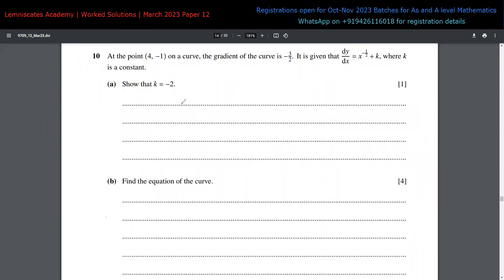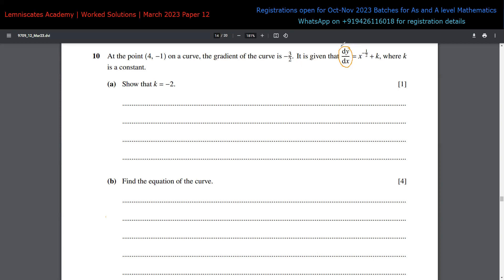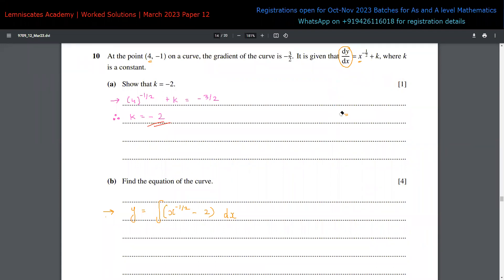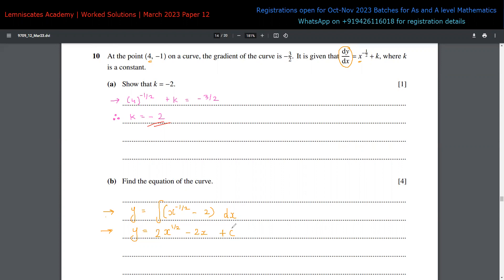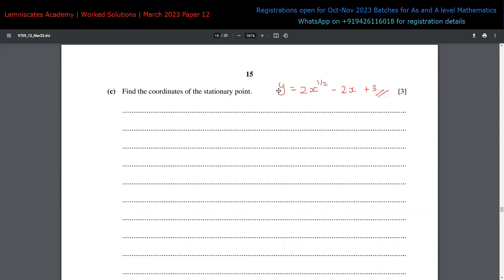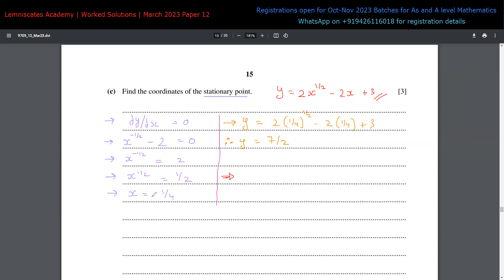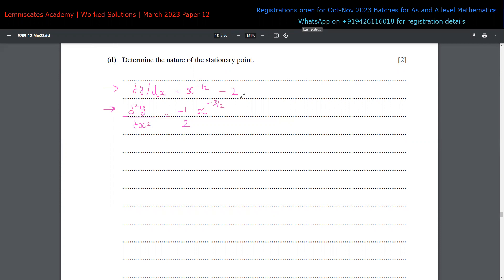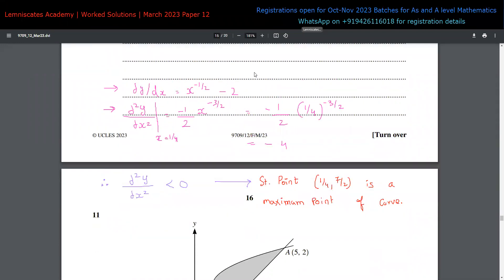9709_m23_qp_12 | Q10 | Calculus - Differentiation, Integration and Stationary points